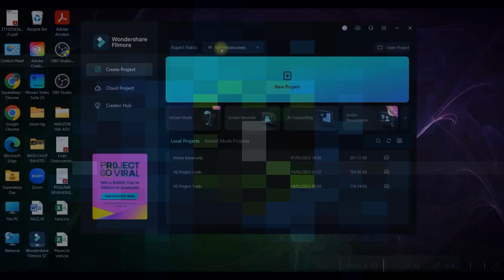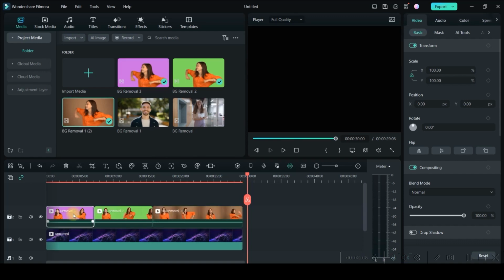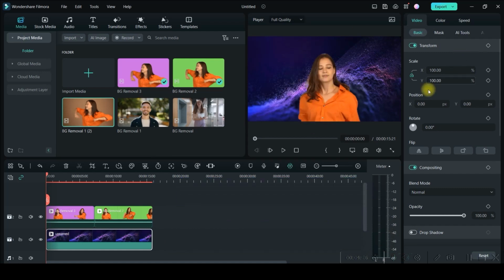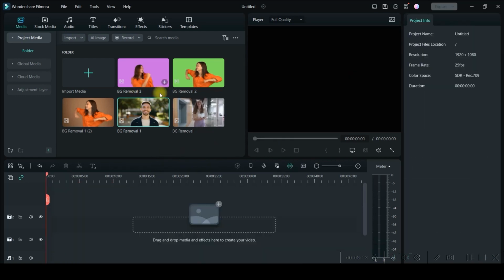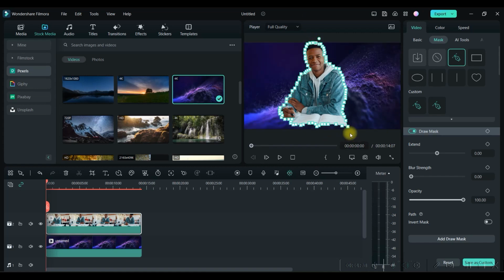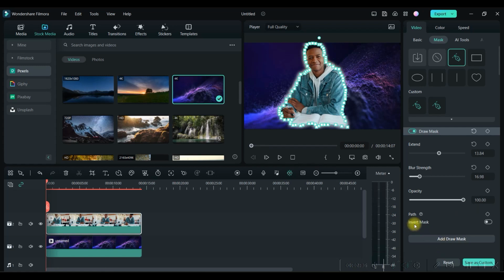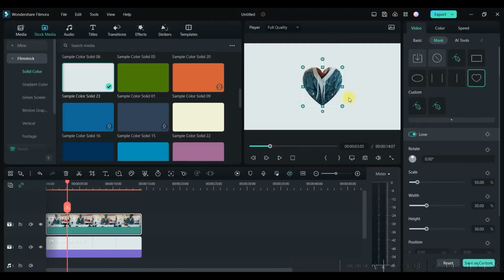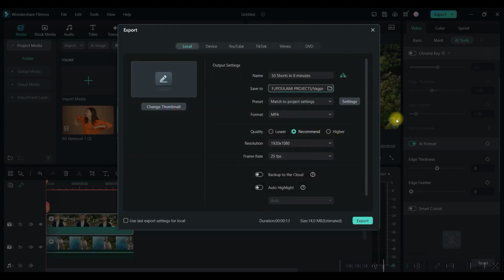Remove Any Video Background by Filmora 12 AI Tool | 3 AI Ways to Remove and Change Video Background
In this video, I am going to show you 3 Ways to Remove and Change Video Backgrounds in Filmora. Check out!

Beginners will feel at ease using Filmora 12. It's easy to use, and there is almost no learning curve. You can start editing videos right away with its simple tools and smart features. Overall Filmora is excellent. It's fairly fast, easy to learn, and offers enough advanced features to keep your content for years. With each video, I make, I usually find a new tool or a new way to use the tools I'm already familiar with. It's a bargain.

Click the Facebook link below to get notifications and communicate with me:
For Video Editing:

How to remove background in filmora 12 without green screen
Filmora remove background without green screen
How to change background in filmora
Filmora background change
Remove video background
Filmora remove background
Remove background video
How to remove video background in filmora
How to remove video background without green screen
How to change video background in filmora x
Remove background video filmora
How to remove background in filmora x without green screen
Filmora background change without green screen
How to remove video background in filmora 12
How to change background in filmora 12 without green screen

-Poulami